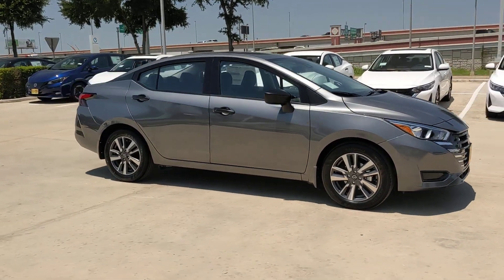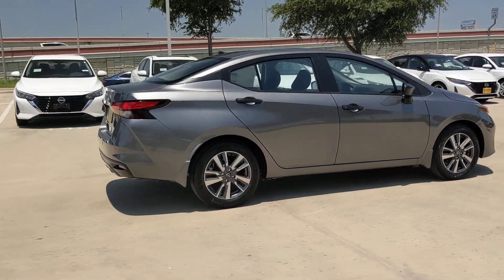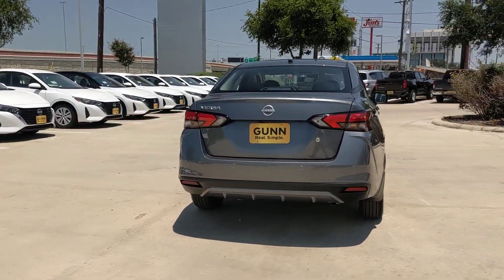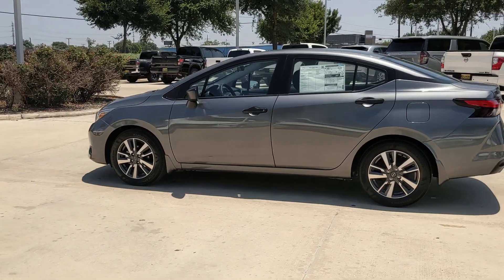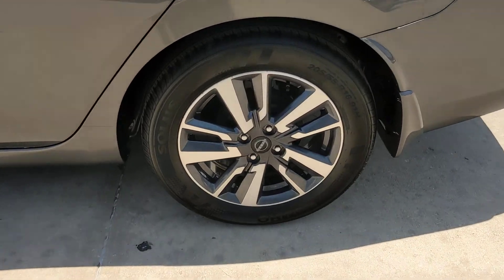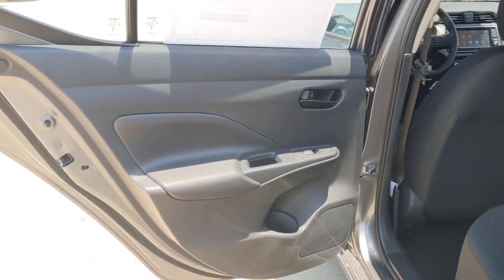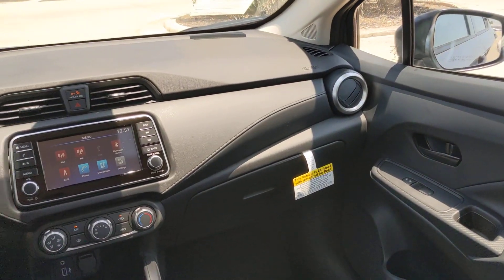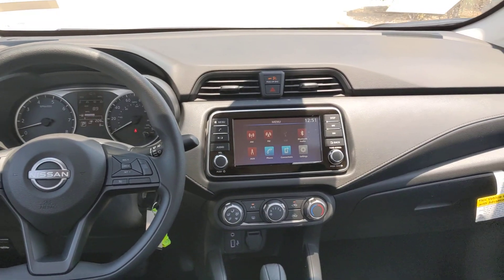2024 Nissan Versa San Antonio, Austin, Houston, New Braunfels, Helotes, TX N240991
Gun Metallic New 2024 Nissan Versa S available in San Antonio, Texas at Gunn Nissan. Servicing the Austin, Houston, New Braunfels, Helotes, TX area.

Gunn Nissan
12838 San Predro